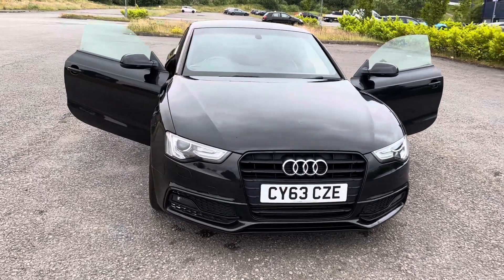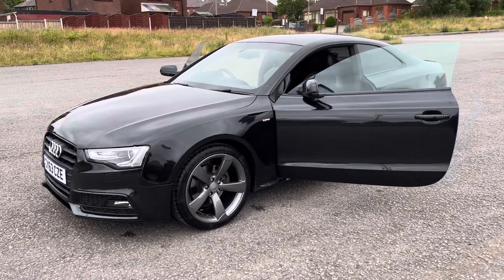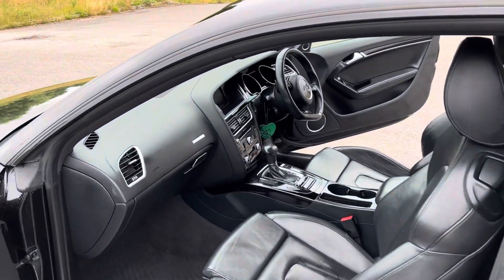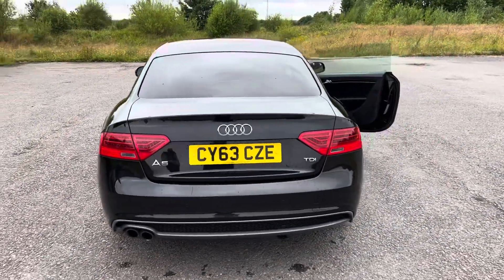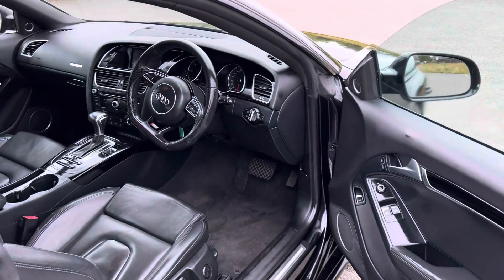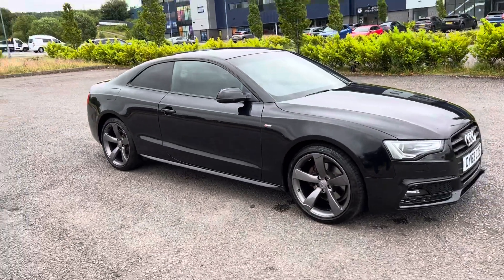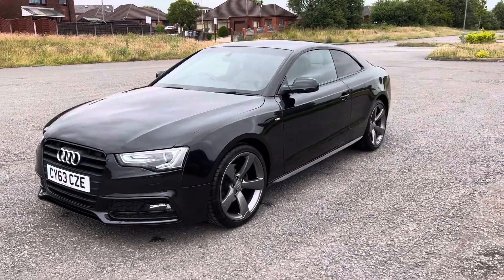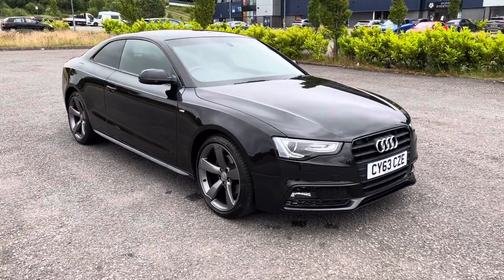Audi A5 2.0 TDI S Line Black Edition Auto